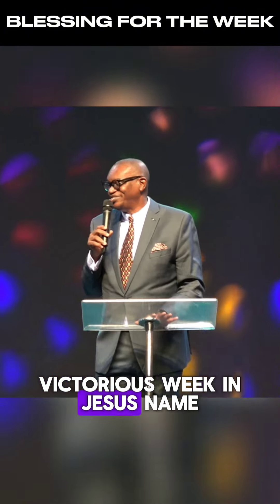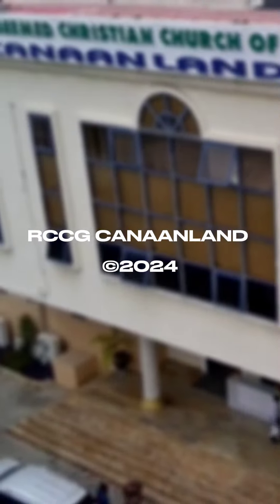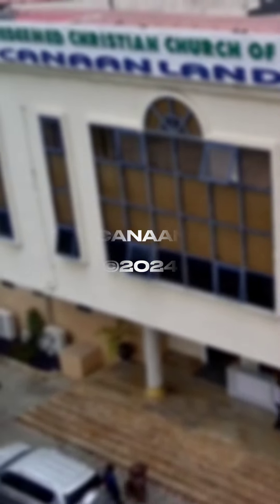Blessing For The Week